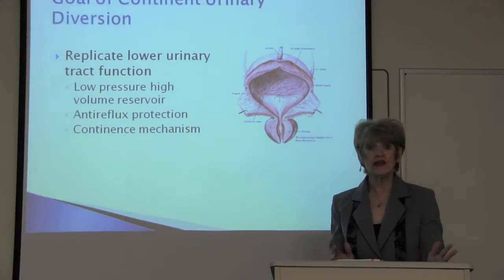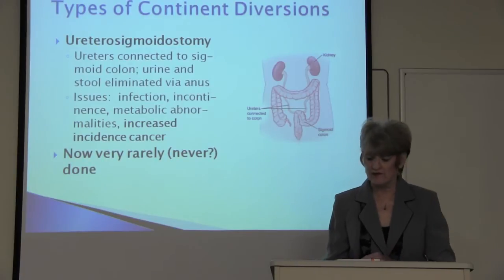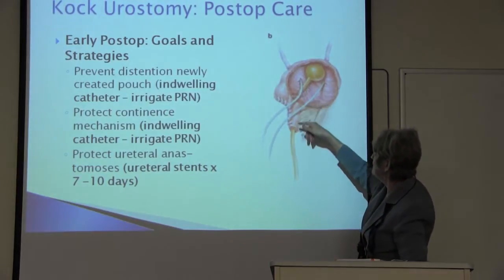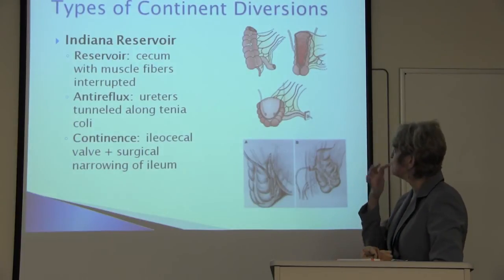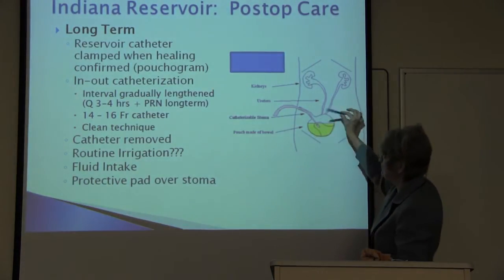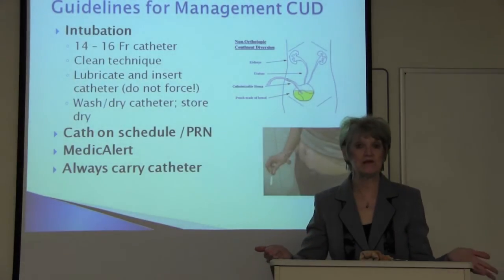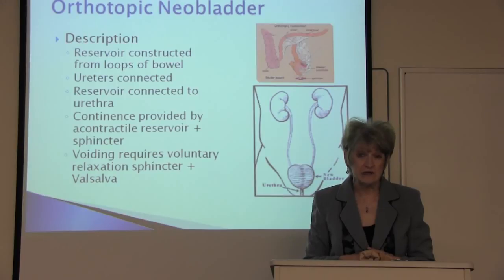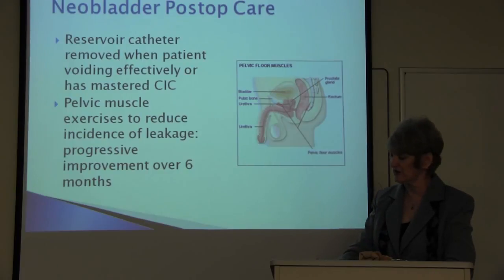Continent Urinary Diversions